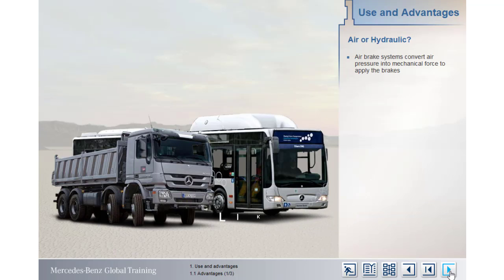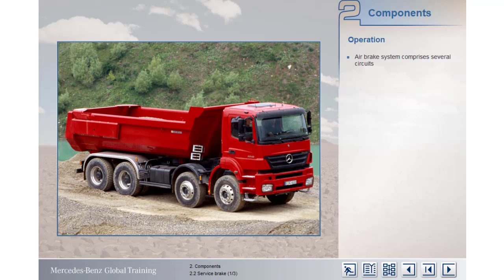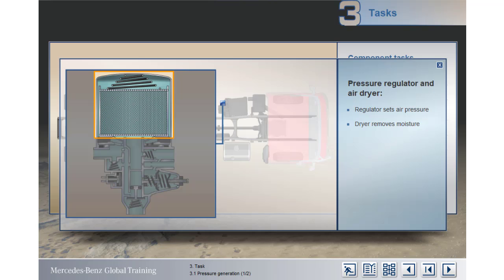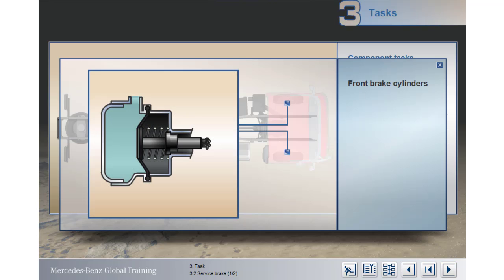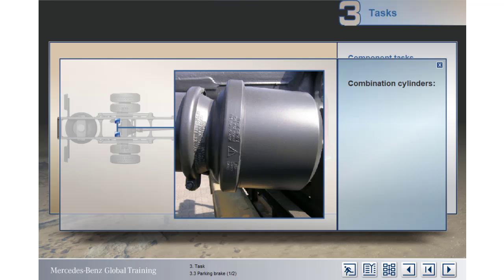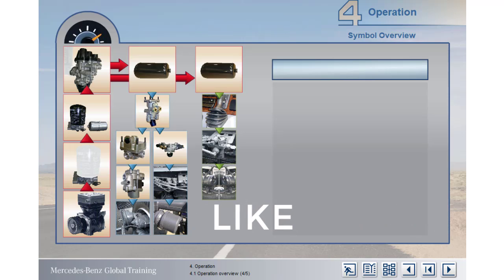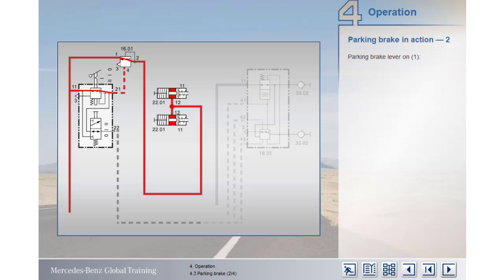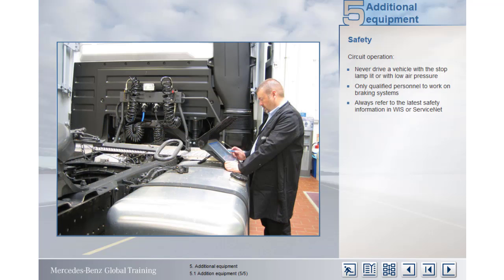Mercedes Air Brake System Training Course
كورس كامل عن فرامل الهواء فى الشاحنات و الحافلات
فرامل الهواء فى العربيات النقل الثقيل و الاتوبيسات
Mercedes Air Brake Systems Training
Fundementals of mercedes benz air brake system
air brake system used in commercial vehicles and buses
hydraulic brake system require more power by driver foot

advantages of air brake system:-
Clean and good for environment
large braking force by little effort of the driver
no need to fluids
very compatible with ABS system

components of air brake system:-
Compressor, four circuit valve, tanks, front ABS Valve, Front relay valve, front brake cylinder, rear combined cylinder and parking brake valve